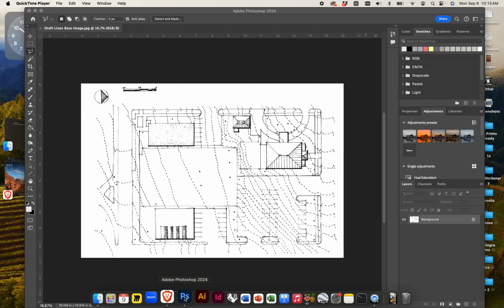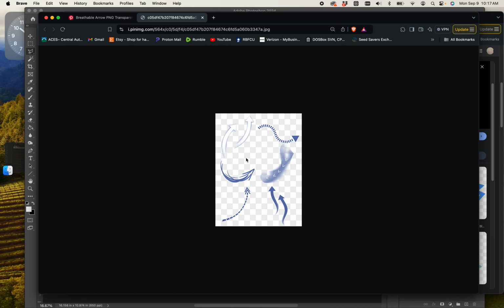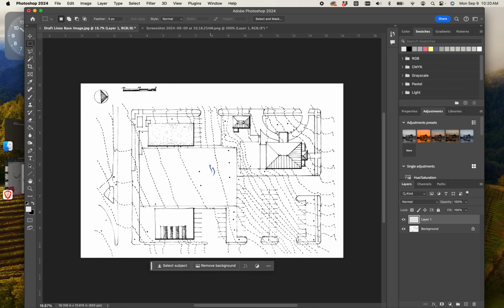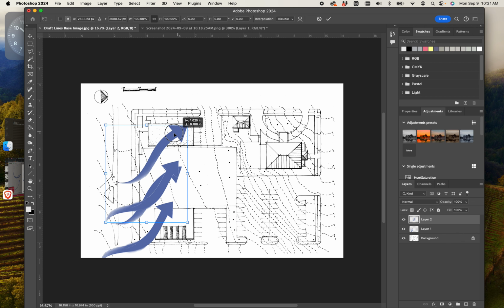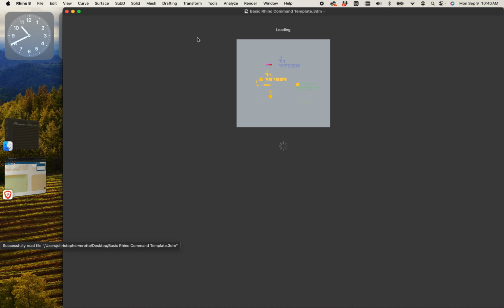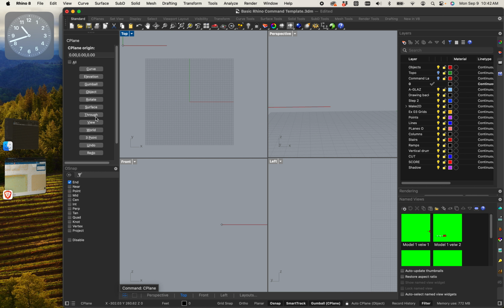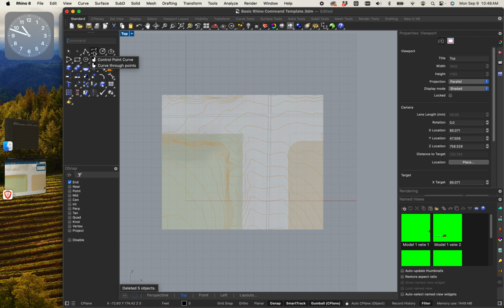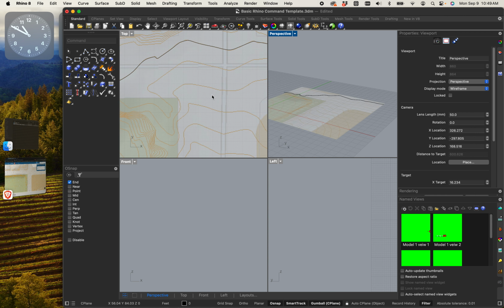Graphics 3 - Exercise 1 - Part 3